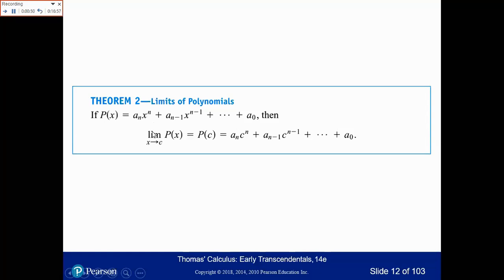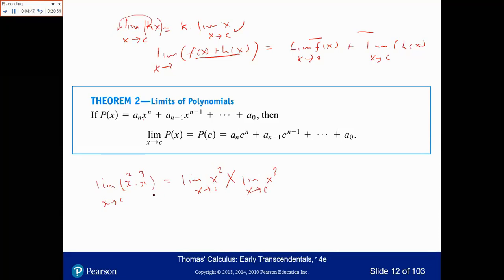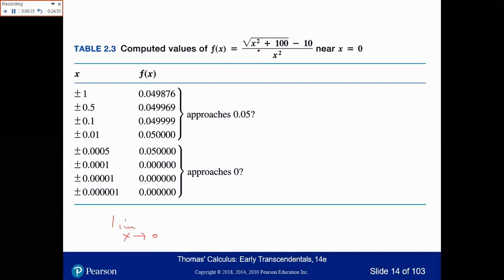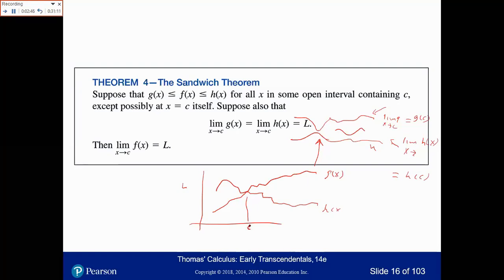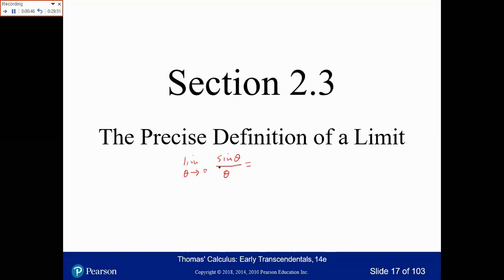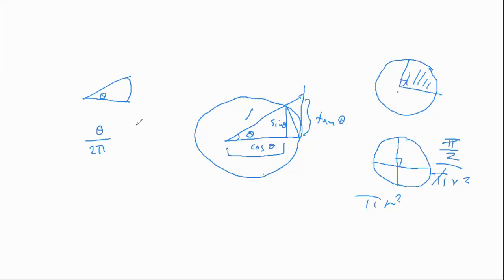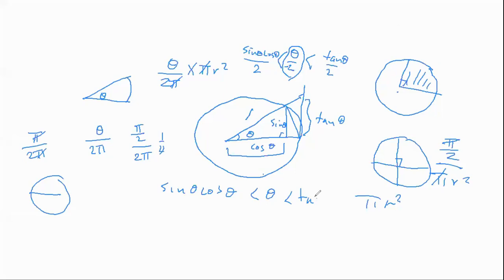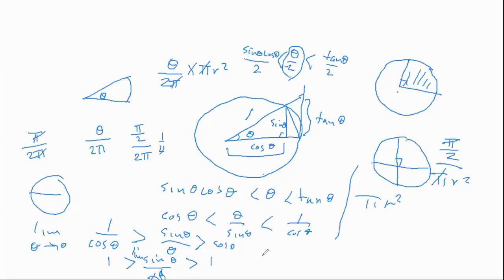Limits-Lecture-2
This video reviews the limits laws and the limits of polynomial functions.